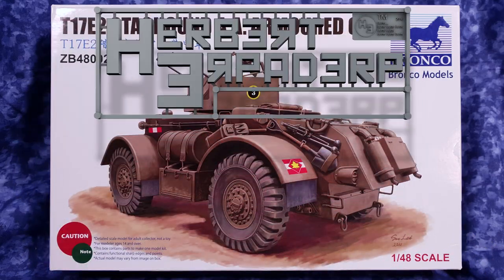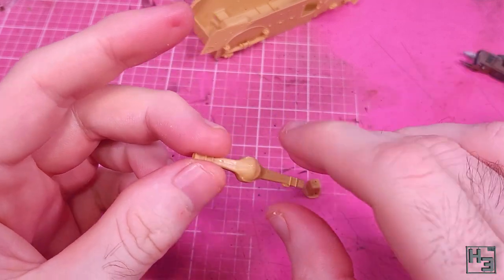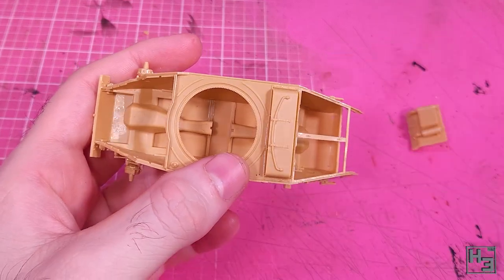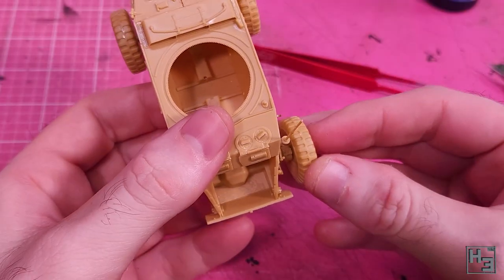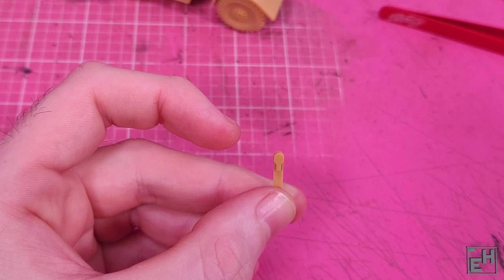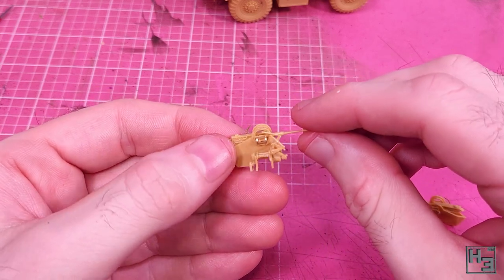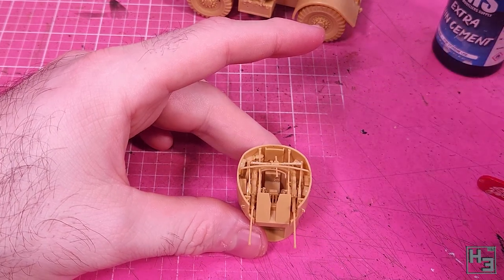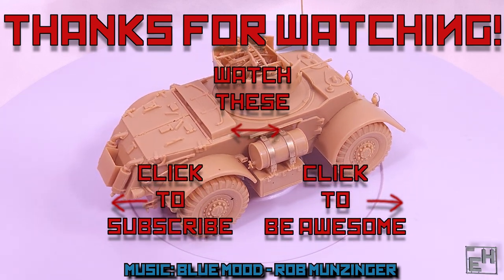Bronco T17E2 Staghound AA [1:48]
It's the T17E2 Staghound Anti Air armoured car from Bronco Models!
This is a 1/48 scale kit and it's got a lot of detail... A lot of little fiddly bits of detail... Which is great if you're into that.  It does help the model look rather nice.  This was the first kit from Bronco that I've ever built, and It isn't going to be the last... Though, perhaps next time I might try find one with fewer tiny bits and photo etch parts.

If you like what I do and you’d like to help a Herbert Epraderp do Herbert Erpaderp things (mostly buy kits) Consider becoming a patron, you can see my videos early, take part in polls and there’s a patrons only discord channel

If you want to send me stuff my postal address is:
Herbert Erpaderp
Australia